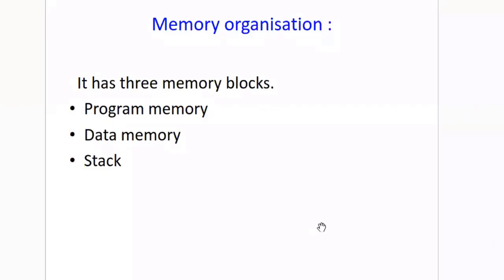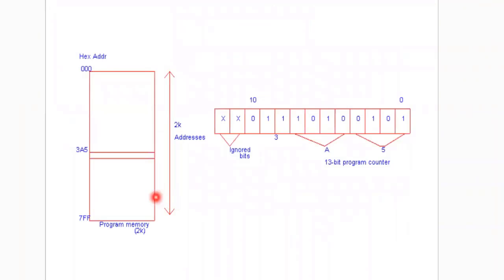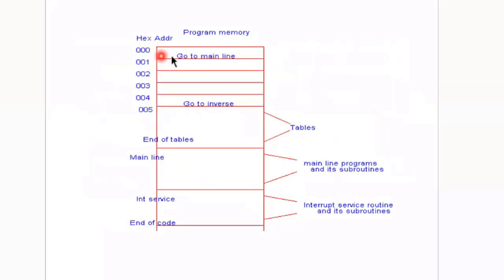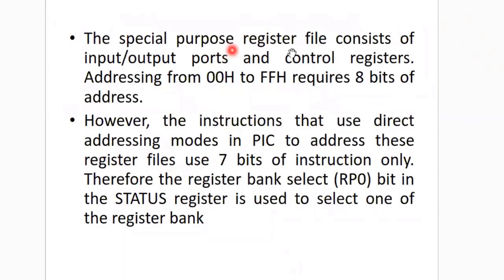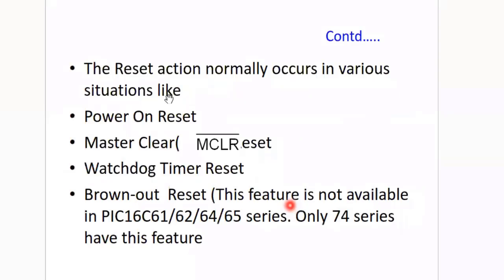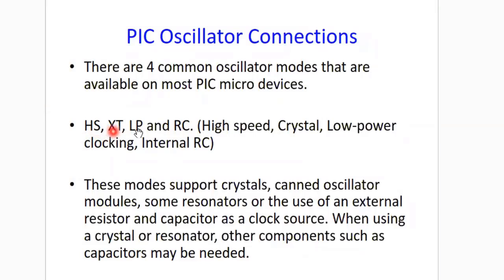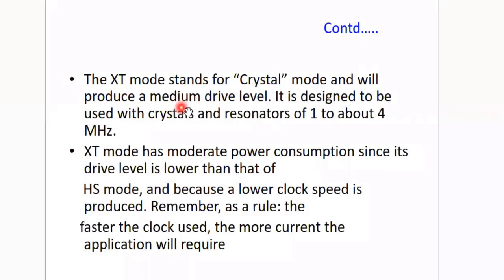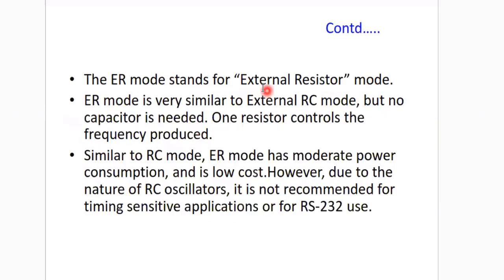PIC 16CXX family - memory organisation , Reset circuits and Oscillator modes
This video explains about PIC 16CXX family - memory organisation , Reset circuits and Oscillator modes